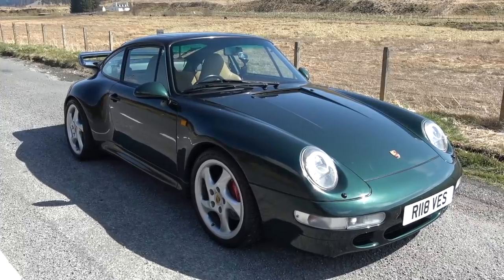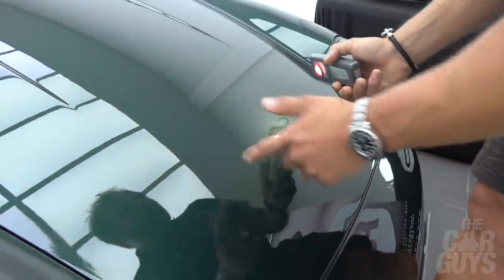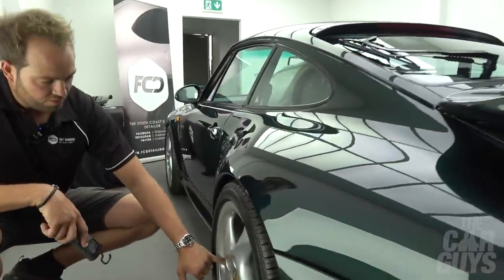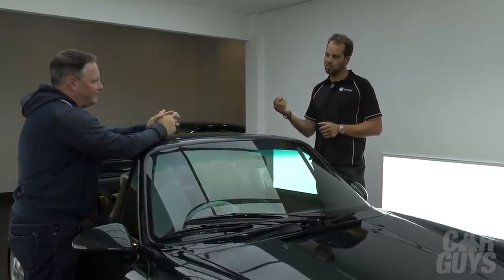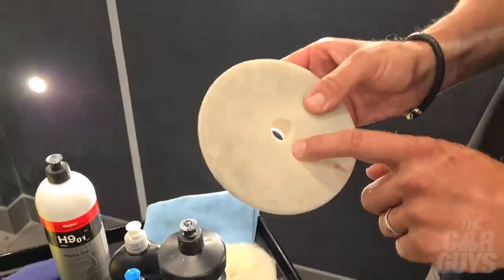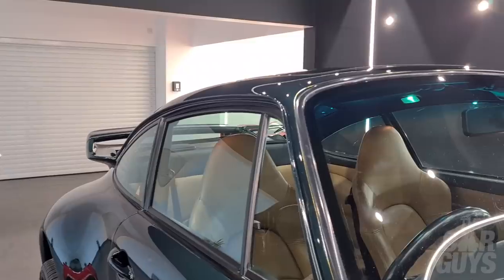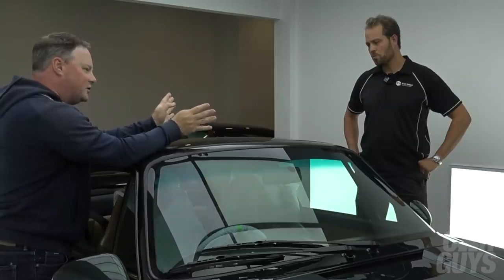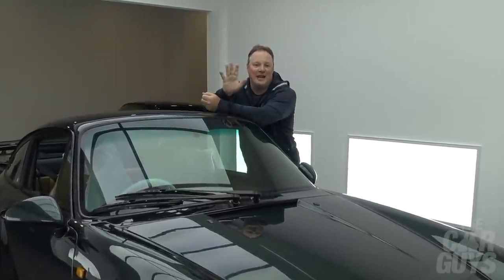WHAT'S HAPPENED to My Porsche 993 C4S? Is it Ready AT LAST? | TheCarGuys.tv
This week, Damian’s Porsche 911 993 C4S that he bought from Scotland is FINALLY ready to be collected and enjoyed. But what shape is it in? And has the work been successful?

This car has been with First Choice Detailing for a full paint correction process to ensure that the sumptuous Forest Green Metallic paintwork is restored to showroom condition.

And of course there’s the question of THAT REAR WING.

Has the TechArt spoiler remained, or is the factory standard one back on? Could the paint be saved and improved? Were there any other defects with the car? What were the challenges faced by FCD in restoring the paint of this car? All these questions and more will be answered in this week’s episode.

Many thanks to Jake @ First Choice Detailing: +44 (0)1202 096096

Special thanks
Jake @ First Choice Detailing: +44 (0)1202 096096
Additional footage - Matt @ First Choice Detailing
Additional footage - Damian Blades – Bladesmedia.co.uk

Credits
The CarGuys are:
Damian Butt
Jason Taylor

Music
PG Butt (title)